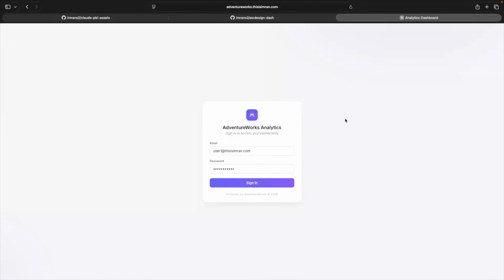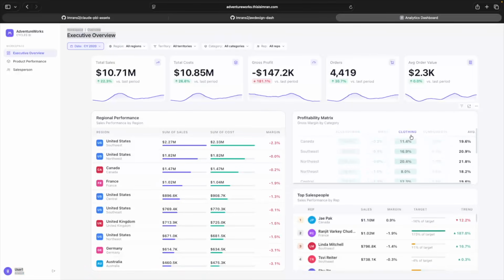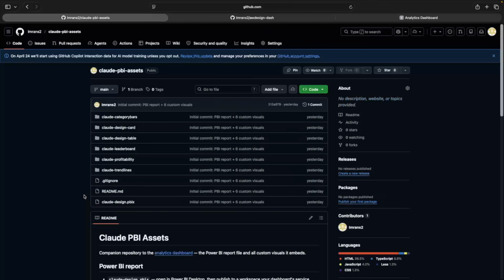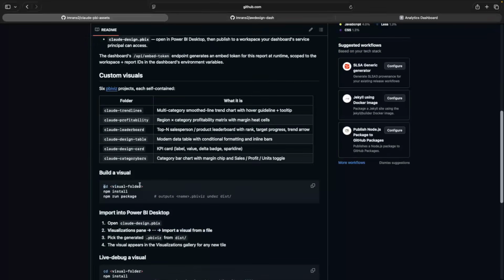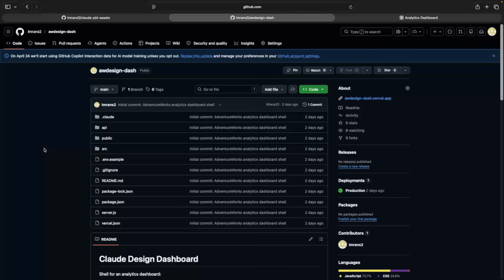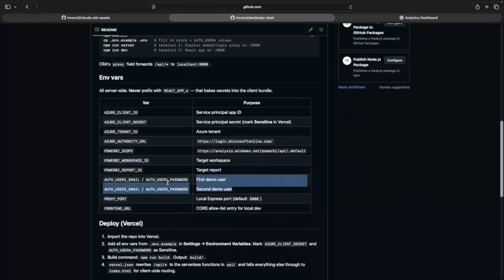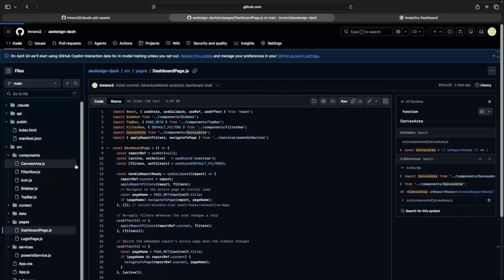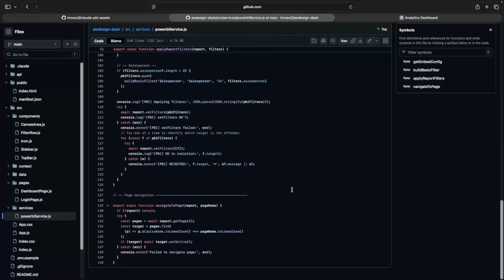Make Power BI Look Like a SaaS App — Full Demo, Repo & Deployment Walkthrough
In this video, I walk through a full Power BI Embedded demo showing how I turned a standard Power BI report into a modern SaaS-style analytics experience using React, Power BI Embedded, custom visuals, and a clean web app shell.

I go through the live demo, explain the design approach, and walk through the GitHub repos that power the project, including the asset repo with the PBIX file and custom visuals, as well as the React embedded dashboard app.
I also cover the embedding setup, including Azure Portal app registration, Power BI workspace configuration, environment variables, and deploying the finished app to Vercel.

Repos covered in the video:
Assets, PBIX, and custom visuals:

This walkthrough is for Power BI developers, data analysts, BI consultants, and anyone interested in building white-label analytics portals, client-facing dashboards, or SaaS-style BI applications on top of Power BI Embedded.

Topics covered:
Power BI Embedded
React dashboard shell
Power BI custom visuals
PBIX report design
Azure app registration
Environment variables
Vercel deployment
White-label BI portals
Modern analytics UI
SaaS dashboard design